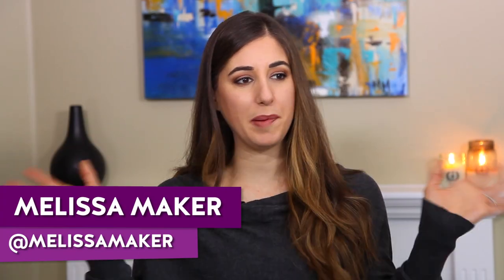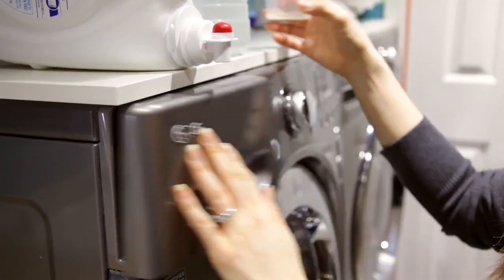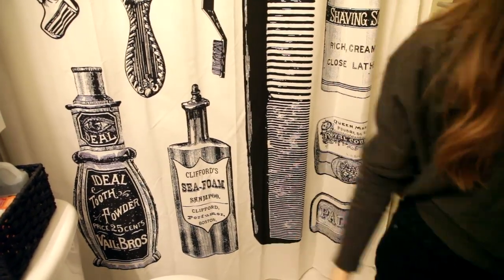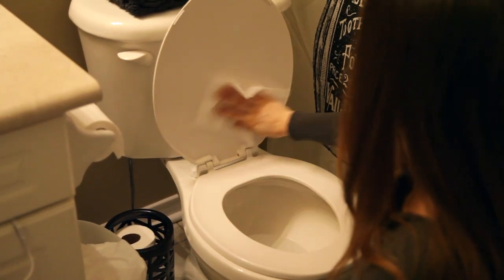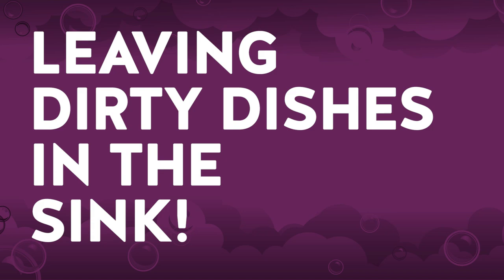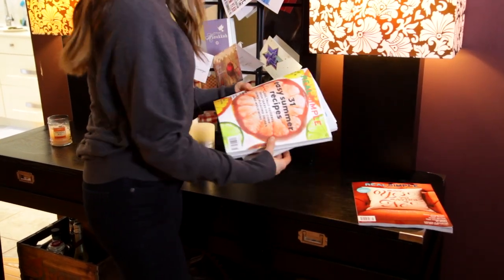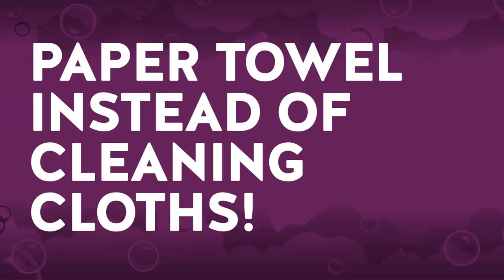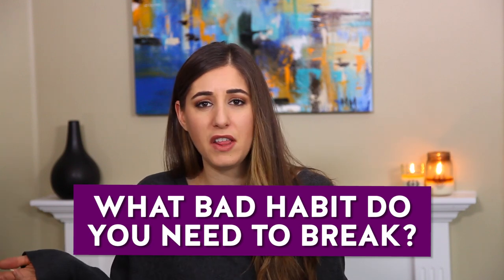10 Bad Habits You Need to Break! (Cleaning Motivation)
CLEAN MY SPACE: THE BOOK
Happy New Year Clean My Space Nation! Rather than talking about New Years Resolutions I figured I would talk about some bad cleaning habits (myself included) and I'll show you how to break them!

- Using too much cleaning product
- Disinfecting wipes
- Piling up damp towels & cloths
-  Using bleach as a cleaner
- Leaving dirty dishes in the sink
- Holding on to old stuff
- Cluttered surfaces
- Using too much paper towel

Comment Question: What bad habit do you need to break?

*** RECOMMENDED VIEWING ***

Questions? Comments?